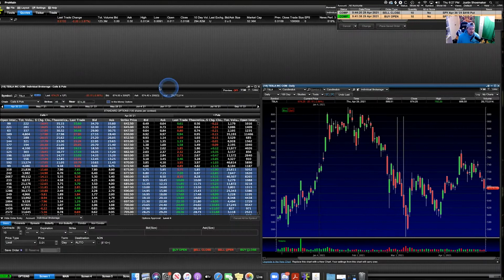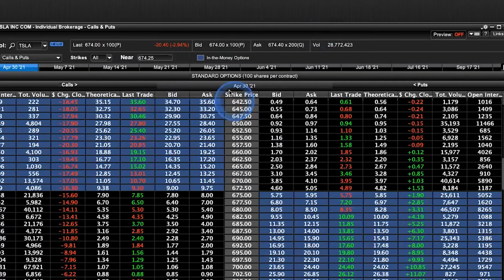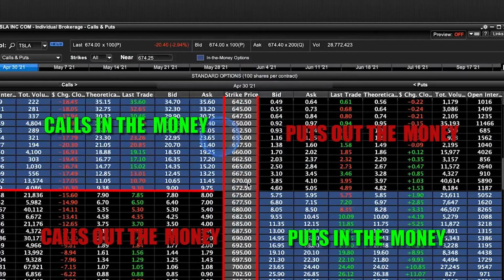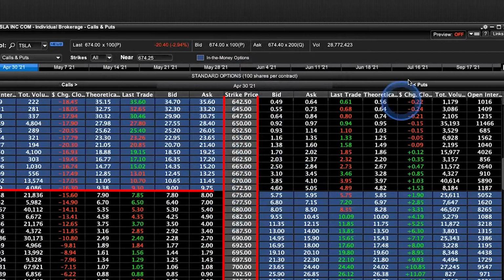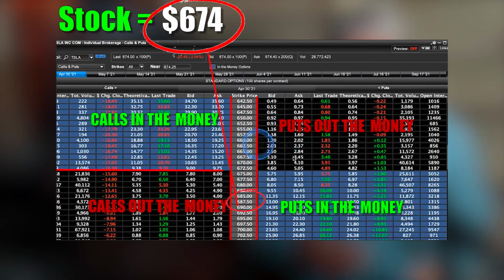Options Fundamentals Part 1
Hey guys! In this video I go over some of the basics of trading options!

Check back every week for more trading related content!